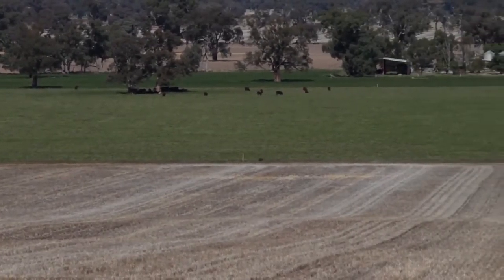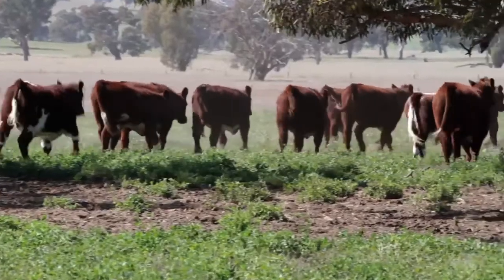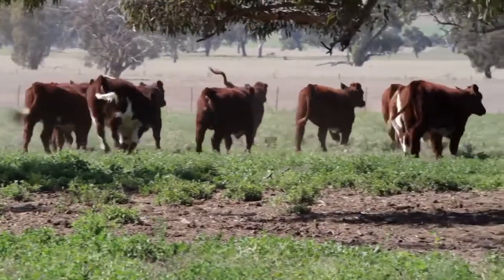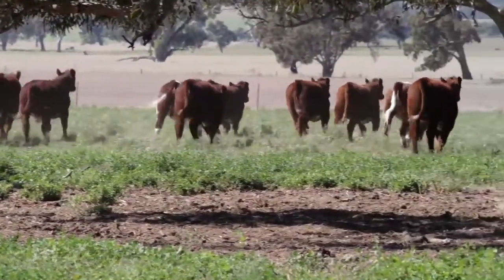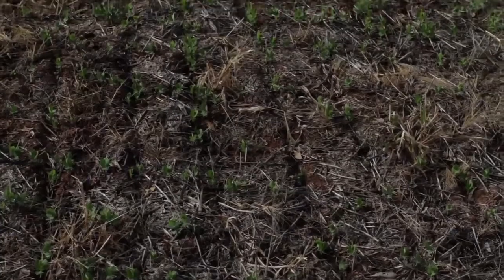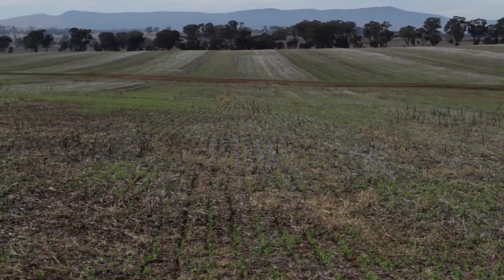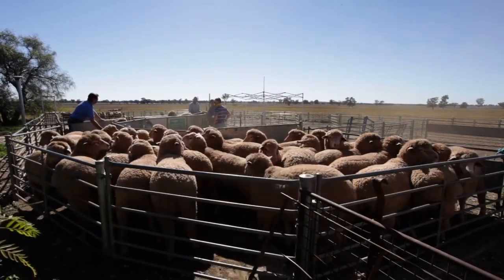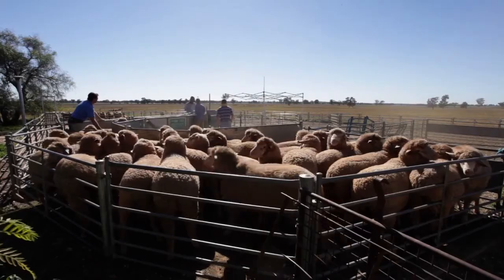Video 3: (Discussion session including video) David Sackett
David works with Growth Farms Australia. The majority of their farms are in the medium rainfall areas and are mixed farming, predominately 50% sheep and 50% cropping. David believes the benefits of mixed farming are huge and the key is the complementarity between the enterprises. Go to the playlist to see 19 videos showing footage from the forum and farmer video stories.